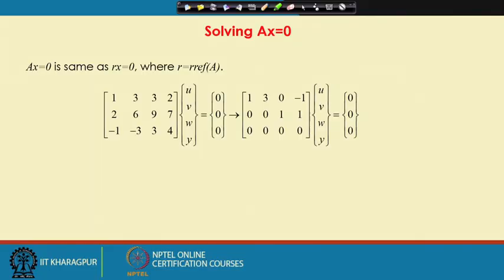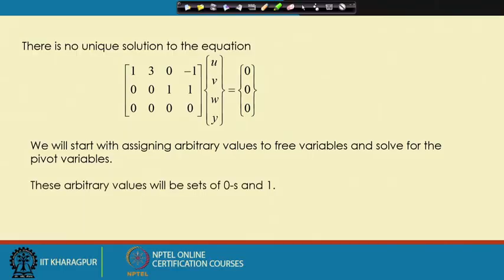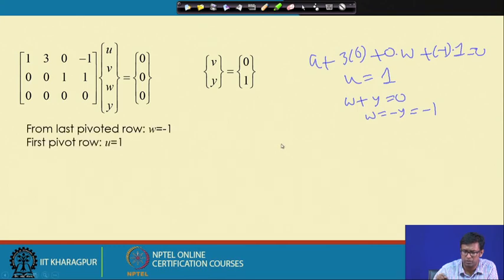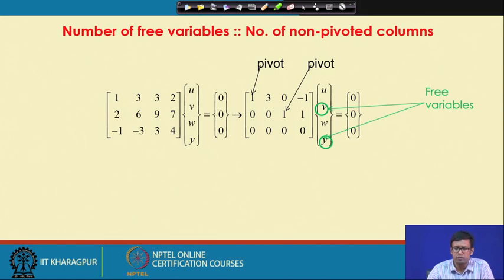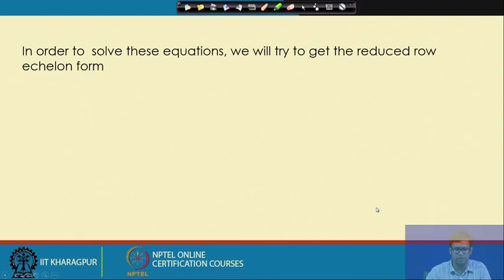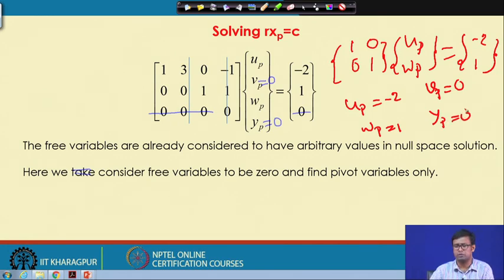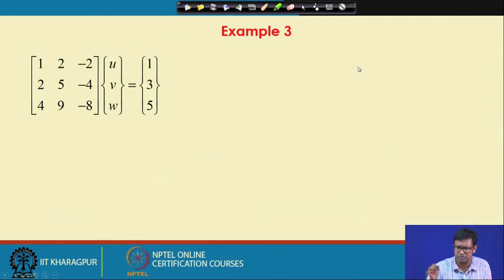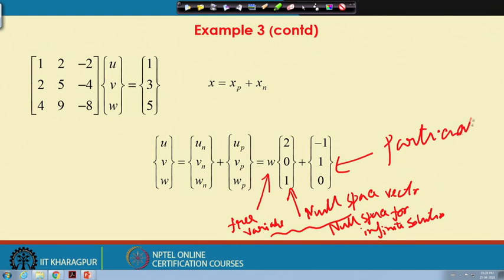Lecture 17: Solving Ax=b when A is Singular